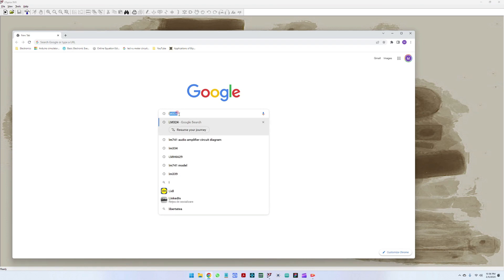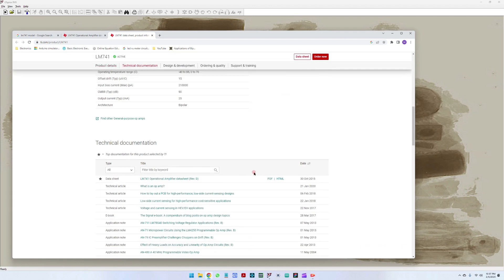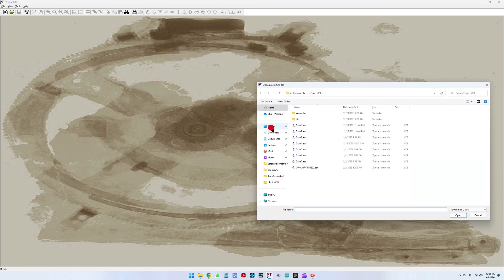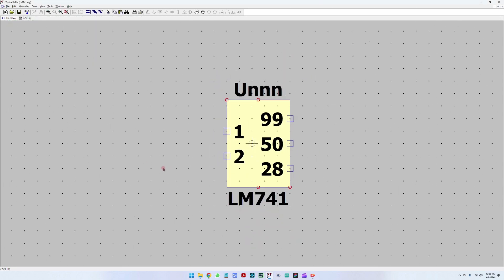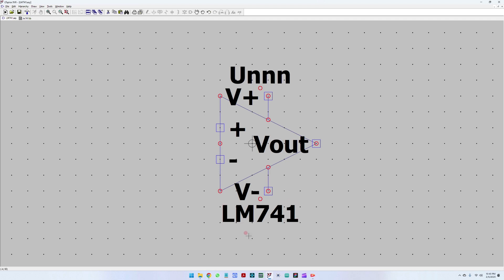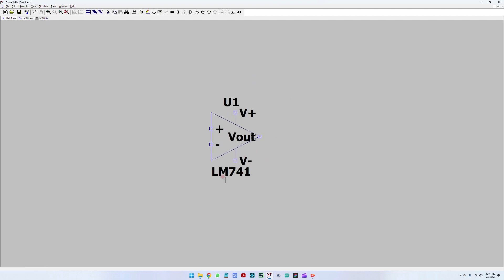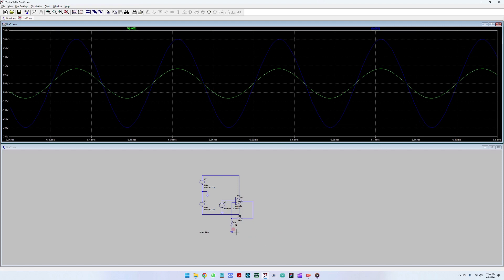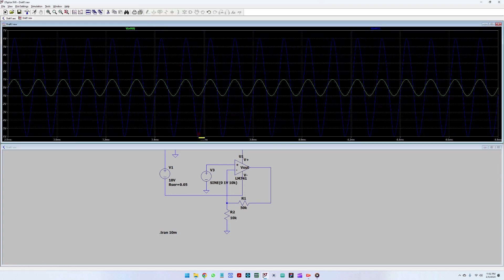LT SPICE TUTORIAL: LM 741 ADD NEW COMPONENT MODEL + SYMBOL + SIMULATION (Texas Instruments library)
Hello dear friends and welcome to the first in a series of Introduction to Electronics tutorials. As a simulation tool for this series I will use TinkedCad, LT Spice and Orcad. This is a short introduction to LT Spice modeling using a LM 741 operational amplifier and running simulation.

In this particular video we will:
1. Browse a Texas Instruments model for LM 741, download the modeling file and uploading the model into LT Spice.
2. We will create a component symbol for an operation amplifier.
3. We will use the symbol in a small simulation that will amplify a signal 3 times.

Please comment bellow regarding further projects that you would like me to build.